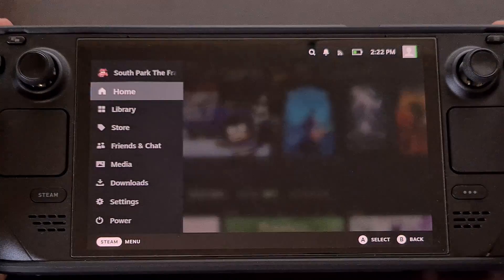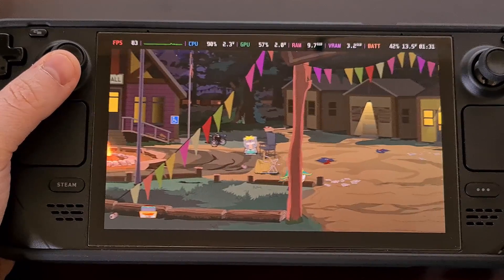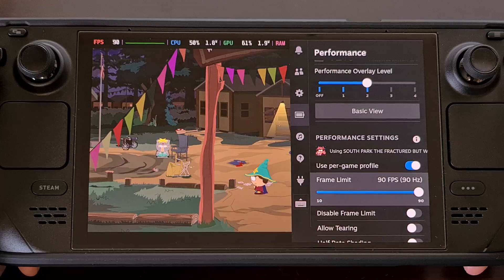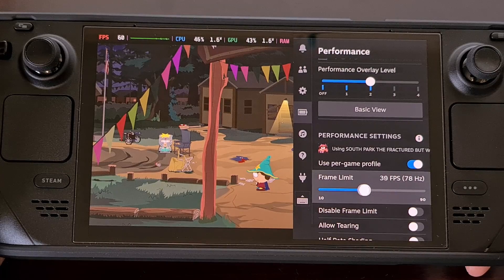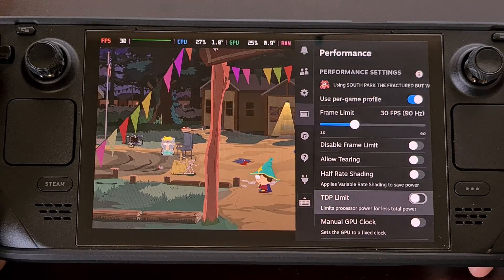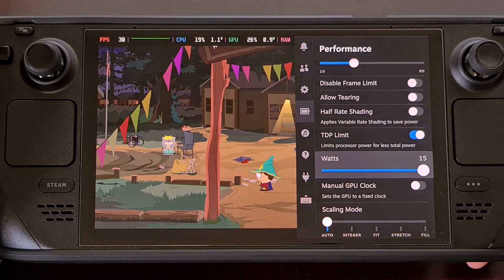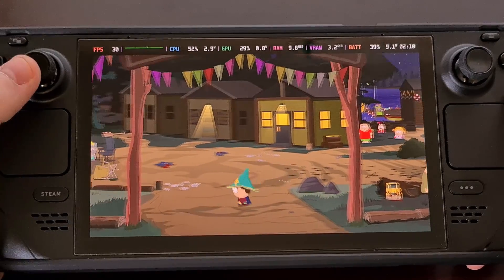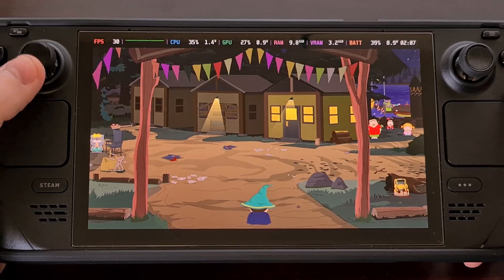Set a TDP Limit on the Steam Deck to Save Battery Life - Thermal Design Power Battery Optimization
By default, the Steam Deck will throw everything it can at the games you play but in some instances you can save a lot of battery by tweaking some settings.

Written Tutorial
coming soon!

Summary
Today, I will be showing you the two settings that I change with every almost every game on the Steam Deck in order to maximize battery life. These are built directly into Steam OS so there's no need to install any mods or enable any hidden developer options to find them.

Go ahead and go into any game that you have installed and then we're going to press the 3-dot ellipsis button on the right-side of the Steam Deck.

Make sure the Performance tab is selected so that you can see these features here.
While you don't have to set the Performance Overlay to this level, it can help to visualize what we're doing here.
At the very least, though, enable it to level 1 so you can monitor the changes you're making.

So while playing this game with the default settings, you can see we're running at 90 frames per second.
This results in the Steam Deck using around 13 watts of the battery.

Depending on what we're doing in the game, you'll see the wattage change a bit here.
And the more watts the Steam Deck uses the quicker our battery will be depleted.

So the first thing I recommend you do is open up the Quick Settings menu.
Go into the Performance Tab and then enable the Per-Game Profile toggle.

This will make it so that anything you change in the performance tab will only be applied to this specific game.
That way the changes we make here aren't going to be applied to Baldur's Gate 3. . .or even that retro game you have loaded up in an emulator.

What we change here will only be applied to this game we have open.
And the first change we're going to make is limit the framerate.

Now I'm not going to tell you that 30 FPS is good enough in this game or any other game.
That is entirely a personal preference and that will not be debated here today.

But what I will recommend is that you adjust this slider to a framerate that you're actually comfortable with.

If you feel that a game like this can be played just fine at 30 FPS, then you should set it to that.
If you're comfortable with the game running at 60FPS, then that is what you should set it to.
Or if you want all games to run at or as close to 90FPS because you bought the OLED Steam Deck and want to utilize the hardware you paid for, then that is your right to do so.

Either way, you should set this slider to a performance level you're happy with.
In a strategy game like this, I'm happy with setting it to 30 frames per second.
But I may also want to gain a bit more fluidity to the animations and bump this up to 45 or 60FPS.

Just realize that the lower you can set this number the more playtime you'll be able to get out of the battery.

With the framerate limited, we will then be scrolling down a bit more in the Performance tab here until you see the TDP Limit toggle.
This should be disabled by default, but we can turn it on and immediately begin limiting the amount of power the Steam Deck will use.

Unless you've overclocked it or Valve has updated Steam OS, you're likely going to see this capped at 15 watts when it's off the charger.

And you saw that the game was running at around 12 to 13 watts when it was left to its own accord.
So now that the framerate has been limited, we want to begin inching the TDP Limit back one watt at a time.

This means change the TDP Limit slider to 14 watts and then play the game to see if you notice any lag or stuttering.
Also, remember to keep your eye on the FPS counter in the top left corner as well.

You'll know you have dropped the TDP Limit slider too low when you notice lag or see your FPS numbers drop lower than what you set it to manually.

You're likely to be doing this testing in a calm, and quiet area of the game. So when you find the lowest TDP Limit your game will allow, it may be a good idea to bring it up 1 or 2 watts just so there's a bit more headroom. With that said, you may be happy with the second of lag here and there if it means you can keep the wattage down during the majority of the game.

Remember, this is something you are able to customize to your own enjoyment level. There's no need to follow a guide for each game when adjusting a setting like this. You know what FPS numbers you're happy with and with these features I showed you here today you will be able to lower the TDP Limit to something you're happy with.